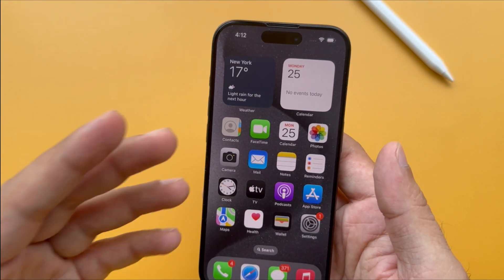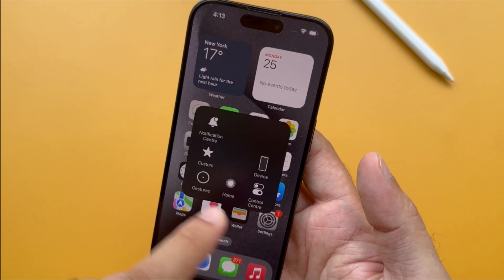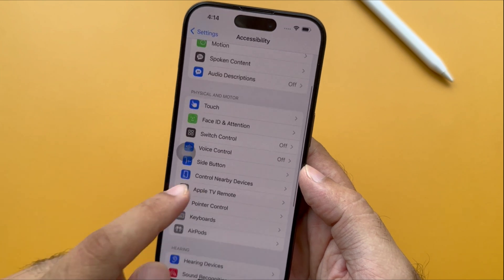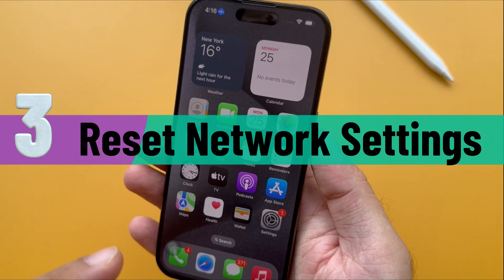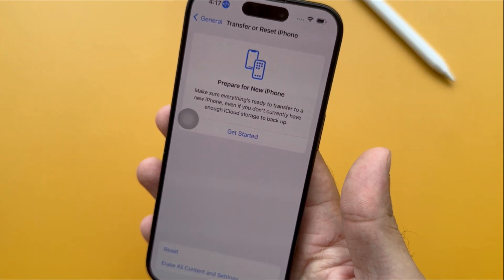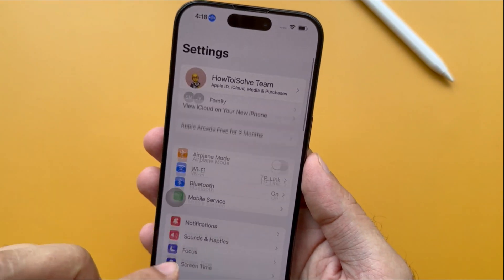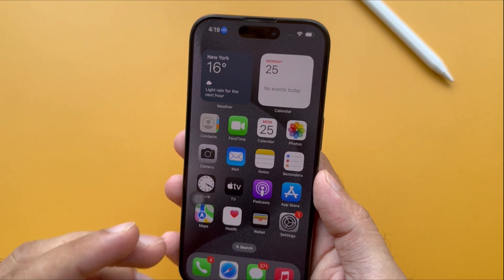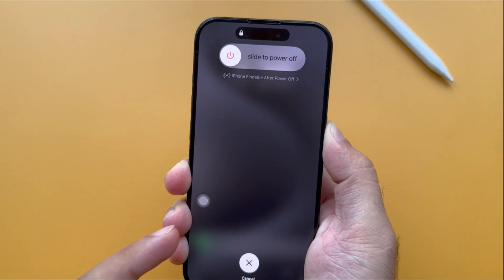How to Restart iPhone 15 Pro Max, 15 Pro Without Power Buttons in 6 Ways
Here's the video on how to Restart an iPhone without a home button in five different ways, like Using Touch Button, Using Voice Control, Using Reset Network Settings, Using Settings app or Force Restart Option.

Timestamp:-
00:00 intro
00:23 Restart Using Touch Button
01:12 Restart Using Voice Control
02:07 Restart Using Reset Network Settings
03:04 Restart Using Settings App
03:33 Pro Tips
04:03 Force Restart

Soft Restart iPhone 15 Pro
Soft Restart iPhone 15 Pro Max
Soft Restart iPhone 15
Force Restart iPhone Without Buttons
Reboot iPhone without Buttons
Reboot iPhone 15 Without Buttons
Restart iPhone without Buttons
Restart iPhone 15 Without Buttons
iPhone 15 Buttons not working
How to Reboot iPhone without Buttons
iPhone Restart WITHOUT Power Button
Restart any iPhone even Bottons are Broken
Restart iPhone Without Power and Home Button
force restart iphone

For such cases as the iPhone Button is damaged and you cannot force restart, In this video tutorial, I will show and explain five different ways to restart the iPhone without pressing Buttons.

Let's start the video and watch the video till the end.

The First easy way is to Restart the iPhone via Assistive Touch.

Follow the steps performed on the Video Screen. So, head to the Settings App and scroll down to select Accessibility. After that, tap on the touch option. Tap on the AssistiveTouch. Make sure the AssistiveTouch toggle is on.

AssistiveTouch allows you to use your iPhone if you have difficulty touching the Screen or require an adaptive accessory.

You can see a tiny circle symbol on your Screen; tap on it. When you tap on it, an array of options will appear. Now, tap on Device and click on the More option.

You will see the restart option at the bottom left side of the options. Tap on Restart. Wait a few seconds, and your Apple logo appears on the Screen. That's it.

Try out the second helpful way to Restart the iPhone via Voice Control.

It is another way to restart the iPhone without the volume Button.

Voice control enables you to navigate your iPhone using your voice.

First, go to the Settings App on your iPhone and scroll down to tap on Accessibility.

Now, move to the Physical and Motor section and select Voice Control.

Then, turn on the voice control. Once you turn on the voice control, a blue microphone icon appears on the top right of the time.

Now go to the Home Screen and give a voice command like restart the Device.

Your iPhone will follow the voice control, and a pop-up will appear. Tap on the restart option.

You can also perform voice control through Siri commands to turn voice control on or off.

Now, let's talk about the Third frequently used way to Restart your iPhone Via Reset Network Setting; this is a simple and easy way to restart your Device without touching the Power Button.

Open the Settings App on your iPhone, scroll down, and tap the General section. Now, swipe down and select Transfer or Reset iPhone.

You can see two options.

So our motto is to reset our Device. So Click on the Reset option. Now, it will show different options for resetting.

Now, click Reset Network Settings, which asks you to enter your Device's passcode.

For example, if you enabled the Screen time passcode, enter it to move next.

In the end, choose reset network Settings to confirm. After that, your phone will restart.

It will remove all the paired Bluetooth Devices and all wifi passwords that you have stored. You will need to enter the password to connect your iPhone to wifi. That's it.

The Fourth convenient way is Using the Settings App. This method only uses the Power button to turn it on again, But doesn't need other buttons like the volume button.

Open the Settings App and scroll to the General section. Now, swipe down and tap on the shutdown option.

The slider will appear with the slide to Power off notice. So, slide the Button to switch off your iPhone and hold the side Button to turn on your iPhone until the Apple logo pops up. That's it.

The Fifth advantageous way is to Restart the iPhone by Draining the battery.

This solution is more accessible than others if you have patience and time to wait.

If you want to force restart your iPhone Using Buttons, do the following:

This method uses a combination of volume keys and a Side power button.

Let's see how to use it first: Press and quickly release the volume up, Press and Release the down Button, then press and hold the side button until the Apple logo appears after the black Screen.